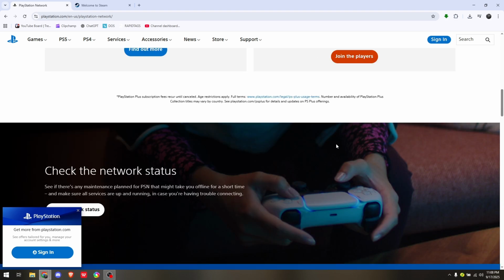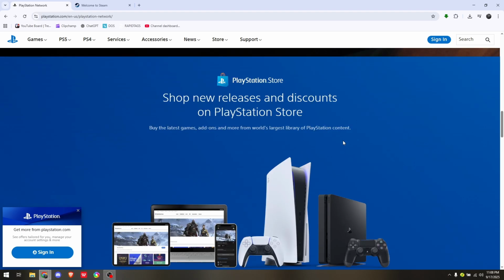HOW TO LINK PSN PLAYSTATION TO STEAM 2026! (FULL GUIDE)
In this video, I am going to show you how to link PSN Playstation to Steam. Learn how to connect your Playstation Network account, sync progress and access Playstation features on Steam games. This tutorial makes linking accounts simple.